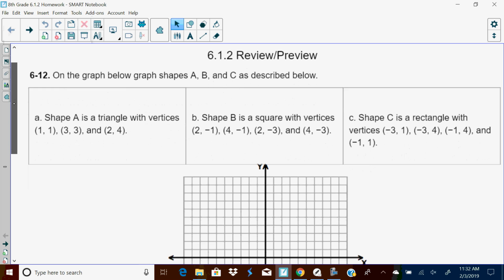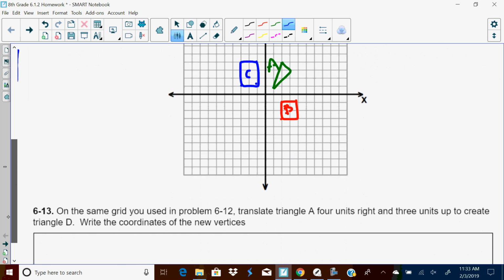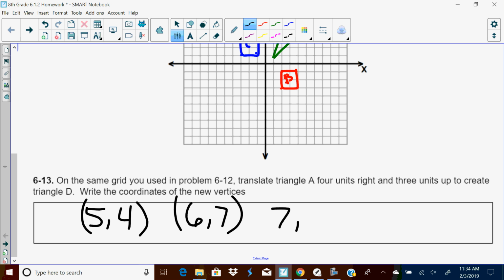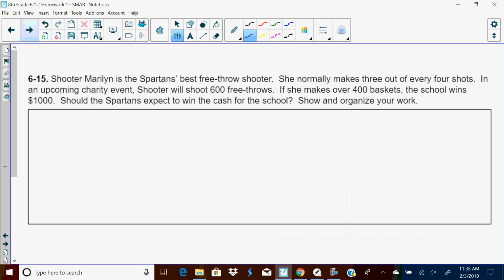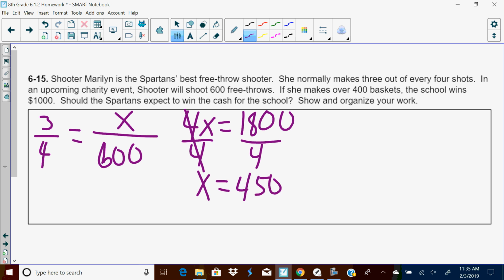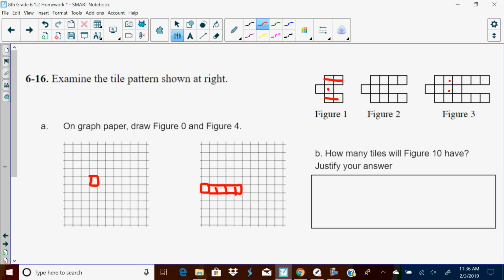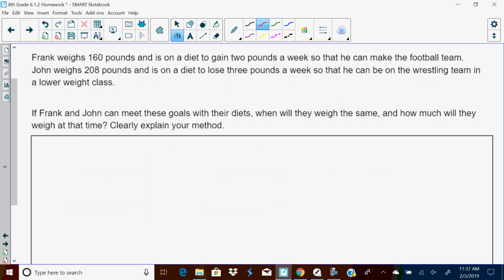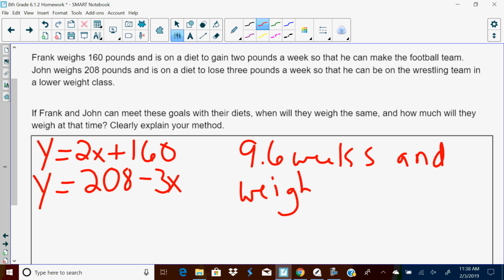8th Grade 6 1 2 Homework